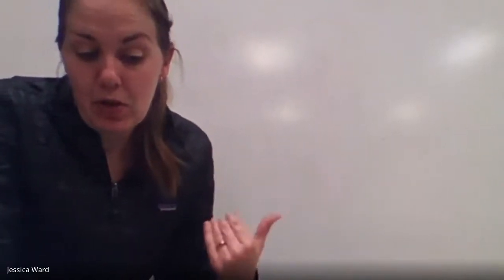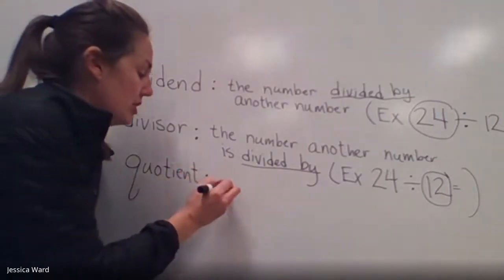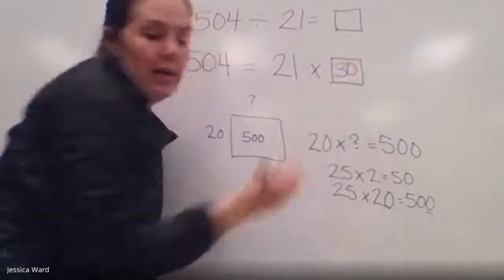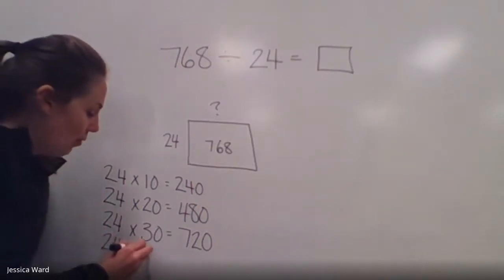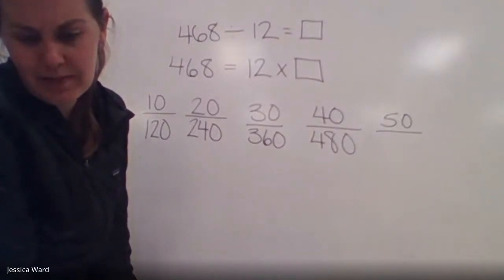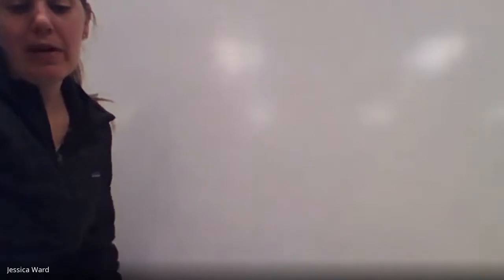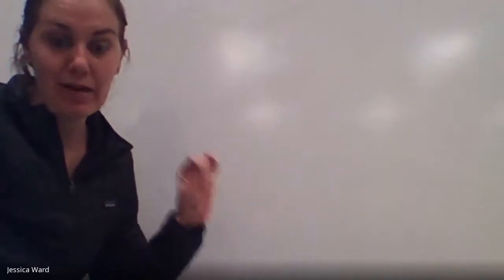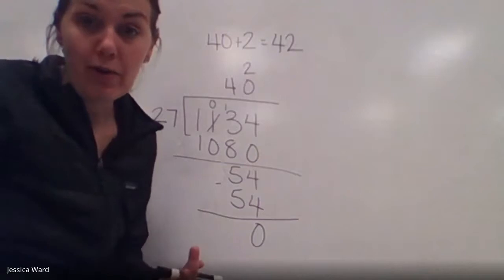5th Grade Ready Math Lesson 5